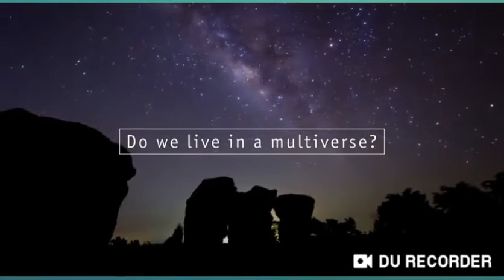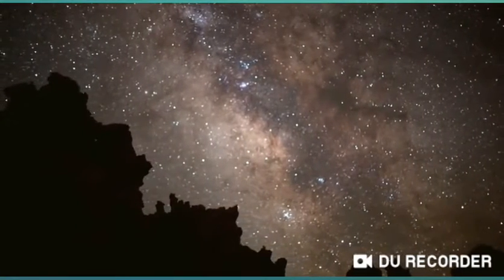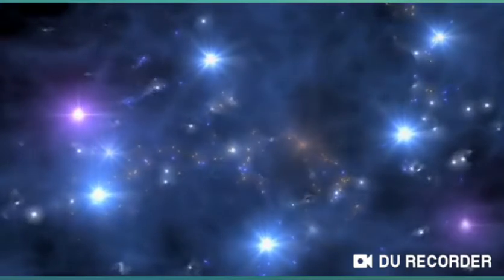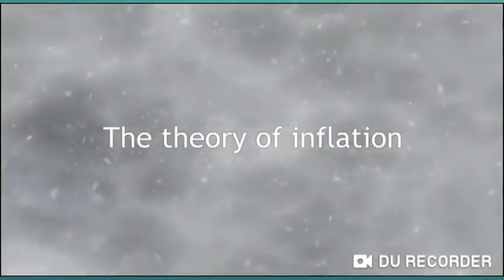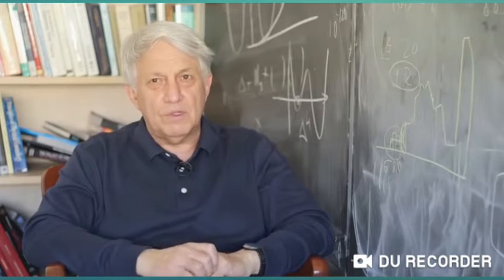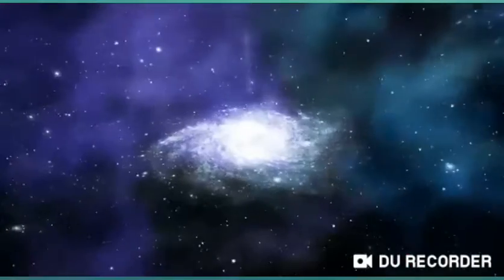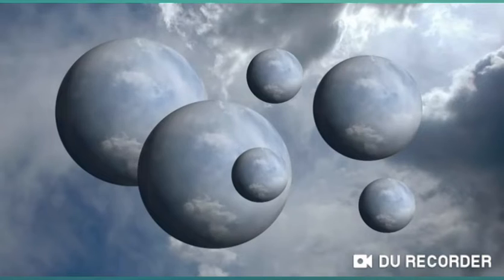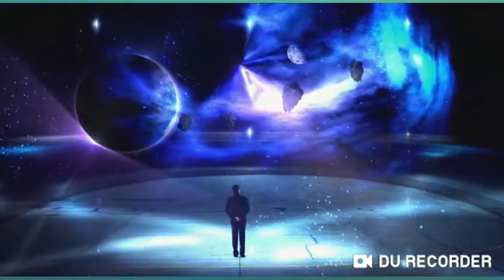what is a multiverse ???!and does a multiverse exist all your answers are here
multi verse does it rly exist see for ur self